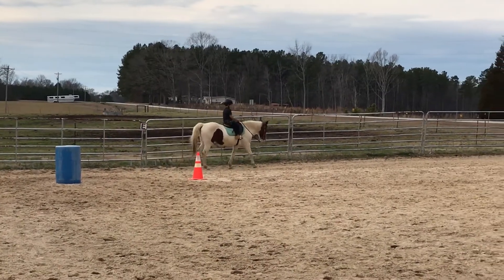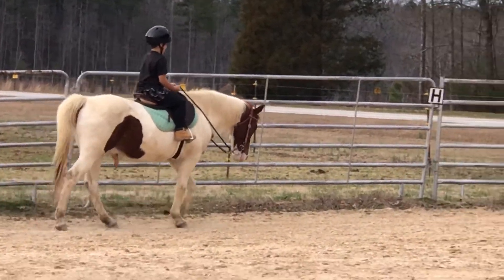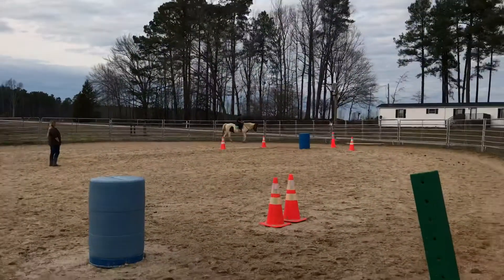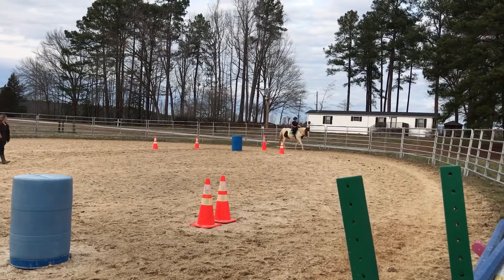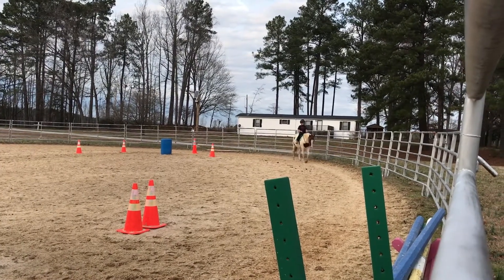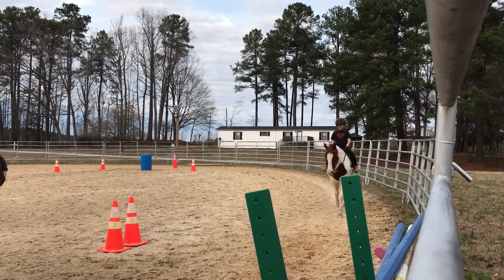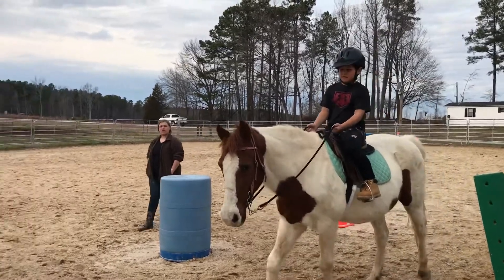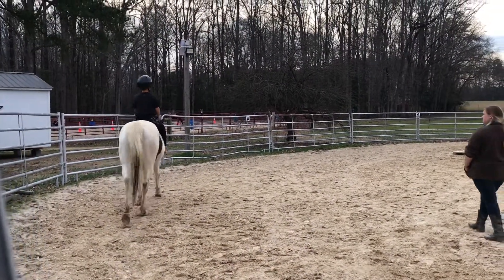Horseback ride - walk